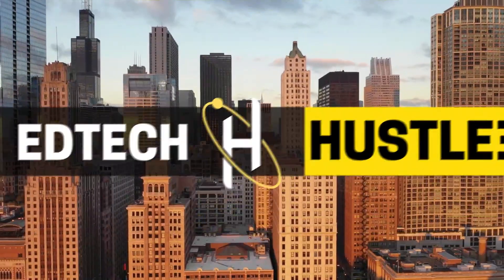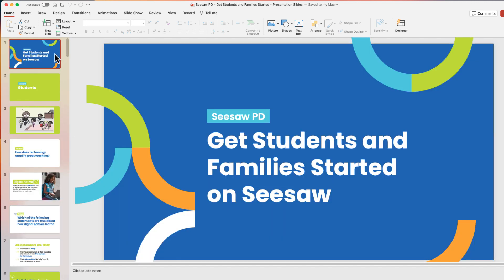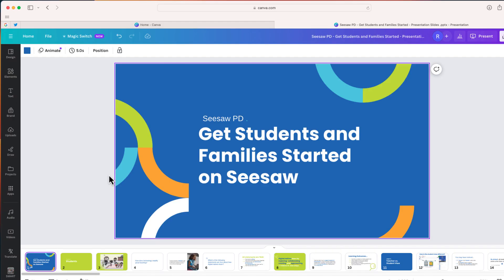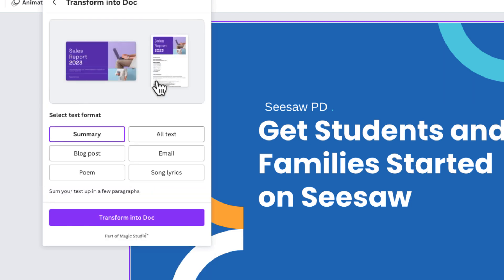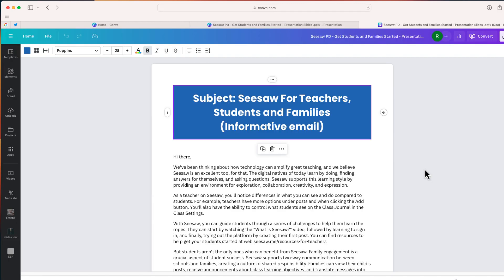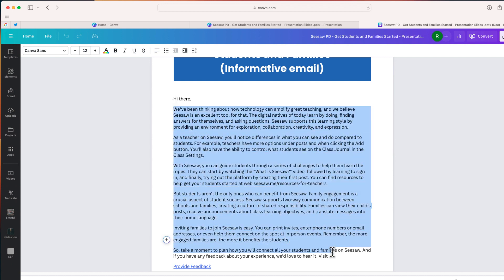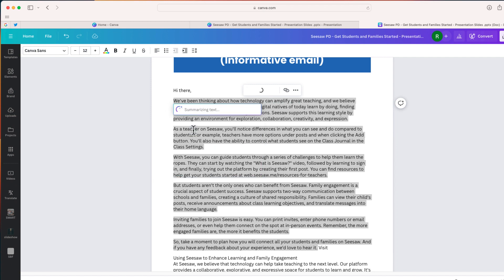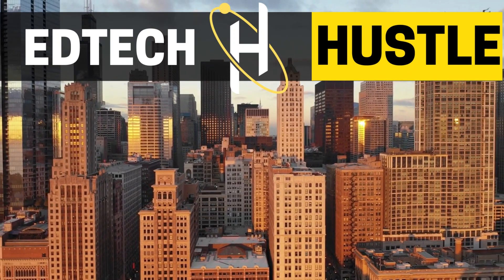Convert PowerPoint Slides to Email Text w/ Canva Magic Switch!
Turn your PowerPoint presentation into a professional, easy-to-read email summary in minutes with @canva . In this tutorial, I'll show you how to convert your PowerPoint slides into summarized text and images that clearly explain your key ideas and concepts without the recipient having to click through a full deck.